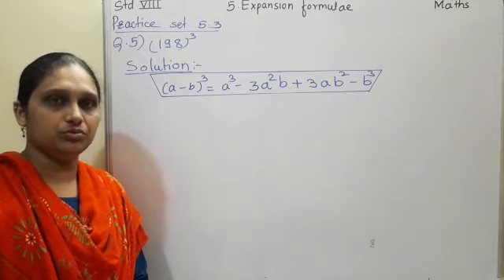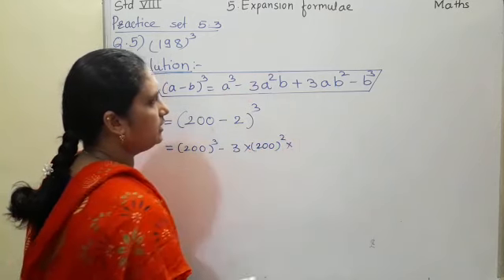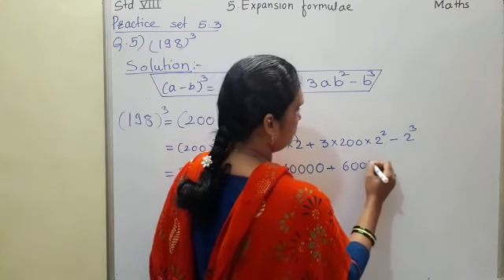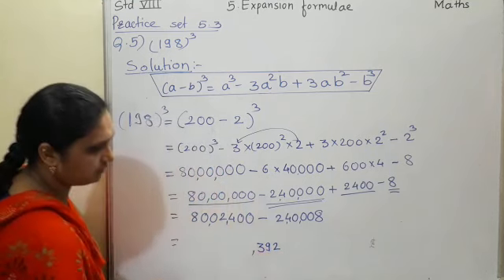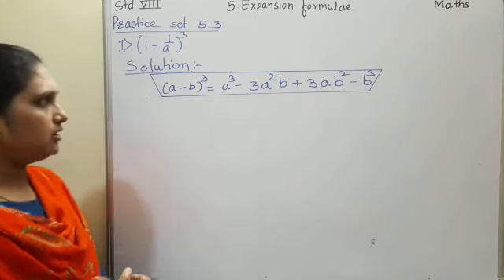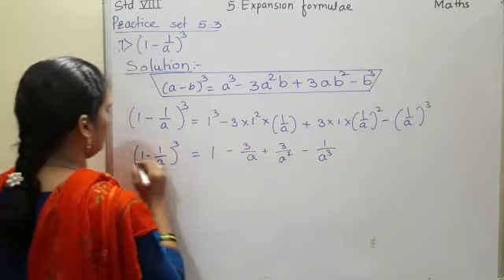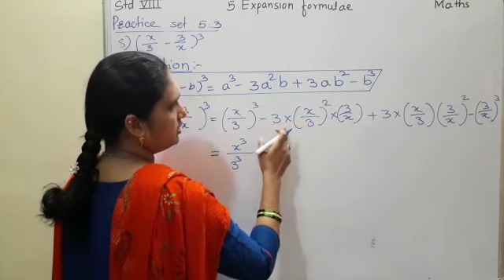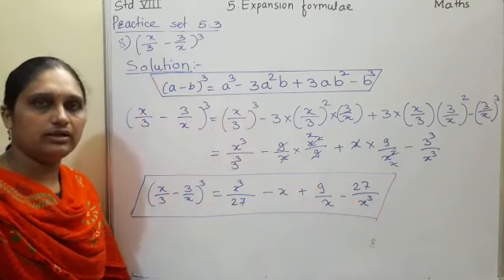Std:VIII Sub. Mathematics Le.no 5 Video no. 7 Expansion formulae Date 22/07/2020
Lesson-5 Expansion formulae practice set 5.3 Q.no 5.7.8